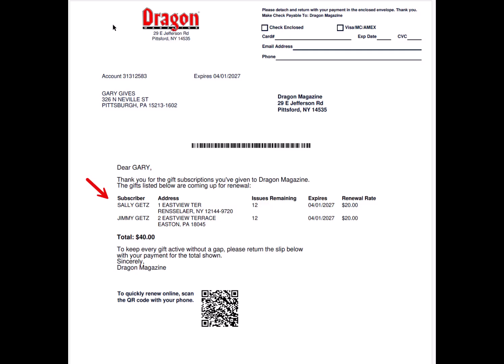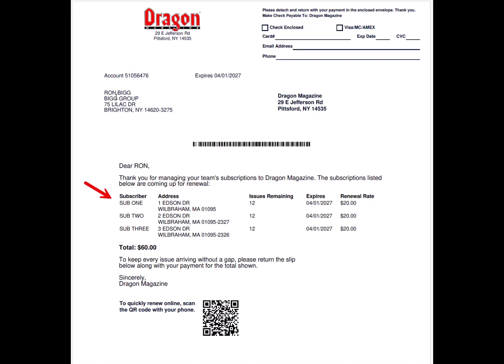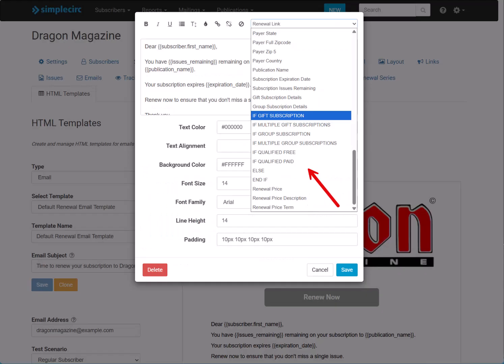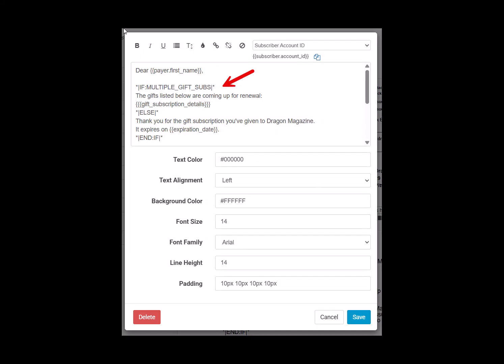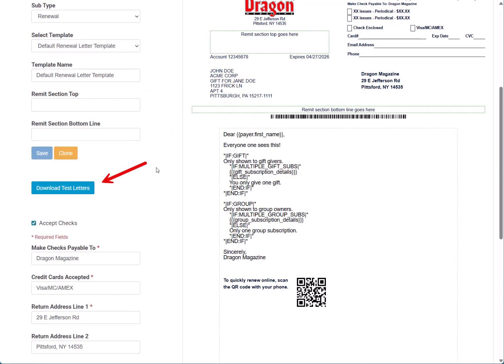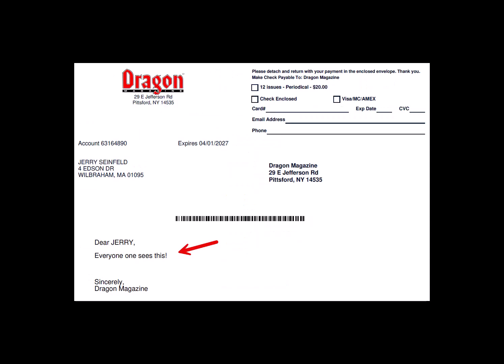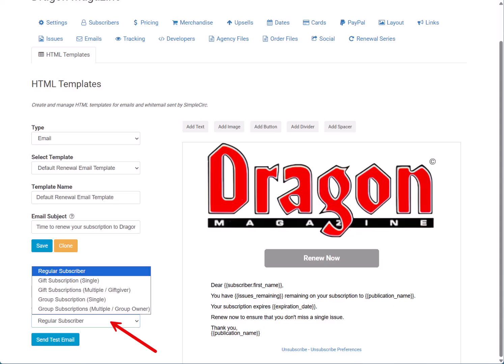Using Conditionals and Consolidation in SimpleCirc Renewal Templates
How to use the new conditional and consolidation features in SimpleCirc renewal templates, so a single template can handle regular subscribers, gift-givers, and group owners — including consolidating multiple gifts or multiple group subscriptions into
   a single renewal mailing.

  What's covered:
  - What consolidation is and how it changes what your gift-givers and group owners receive
  - Writing one template per channel (email and whitemail) with conditional blocks
  - The IF GIFT, IF GROUP, IF MULTIPLE GIFT SUBS, and IF MULTIPLE GROUP SUBS conditionals
  - Using the gift_subscription_details and group_subscription_details merge fields
  - Testing your templates with the Test Scenario picker before sending to real customers